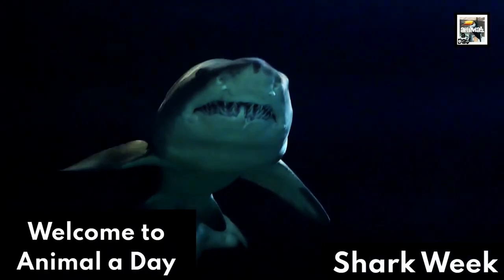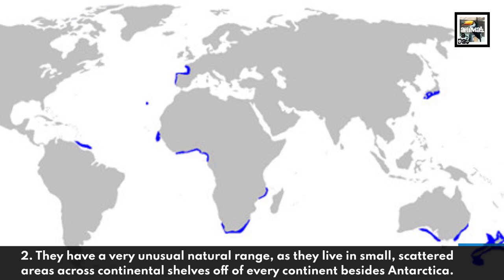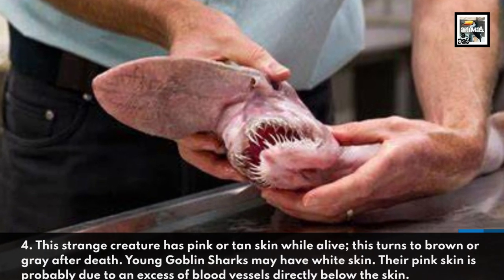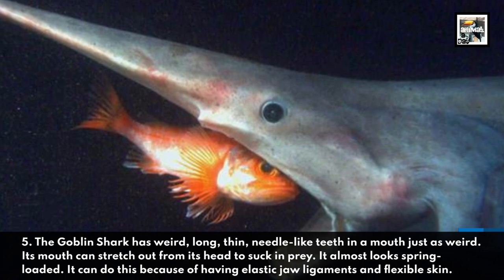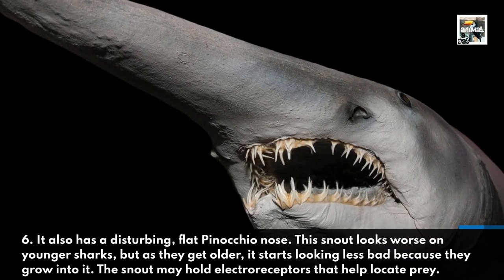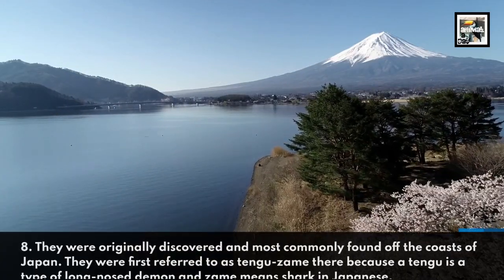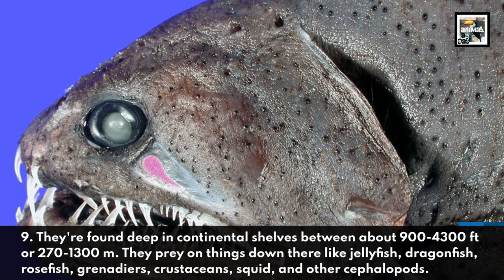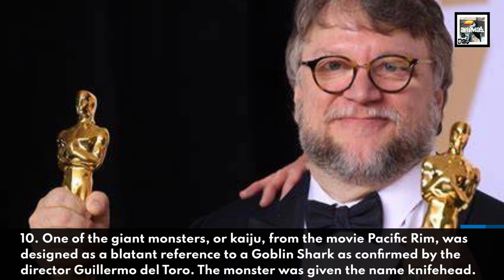Goblin Shark Facts - The Ugly Mythical Shark - Animal a Day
Welcome to Shark Week! This week we will be talking about a different shark species every day. Today we learn about the horrific looking monster of the deep, that literally throws its mouth at prey, the Goblin Shark.